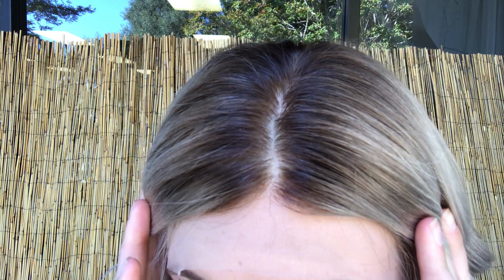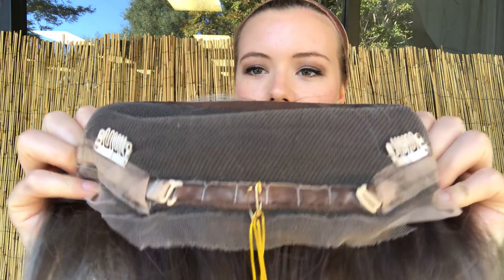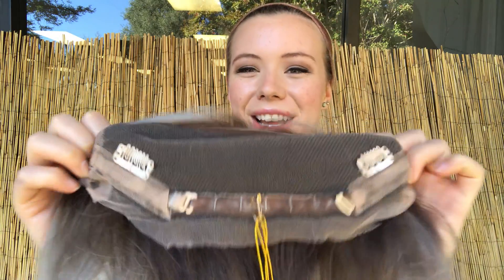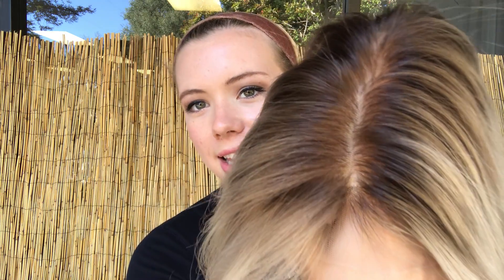# 3334 GARDEAUX WIGS (MEDIUM CAP)